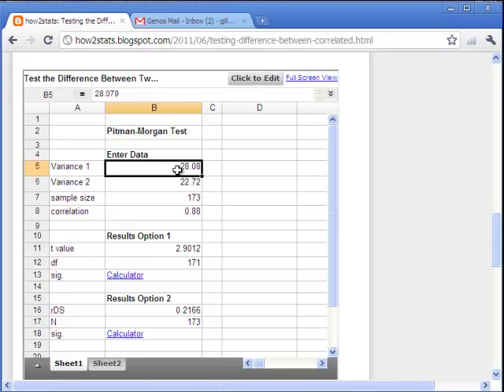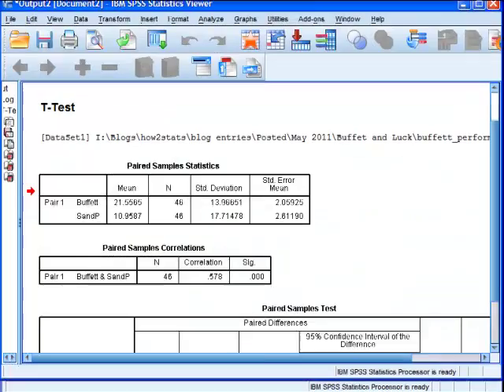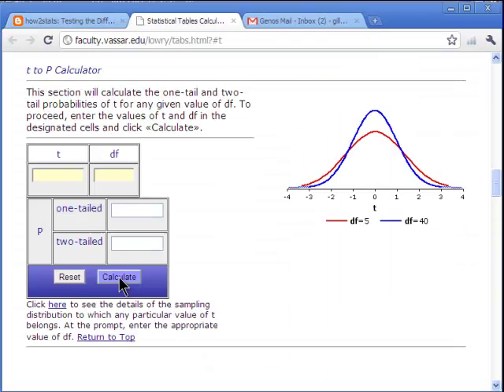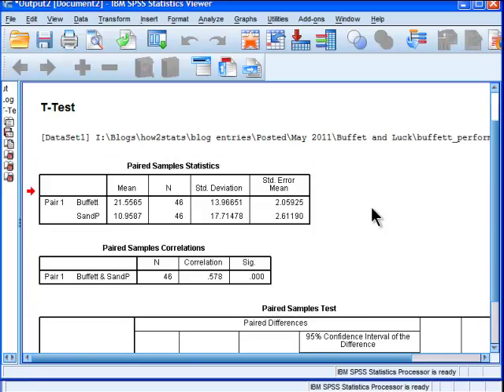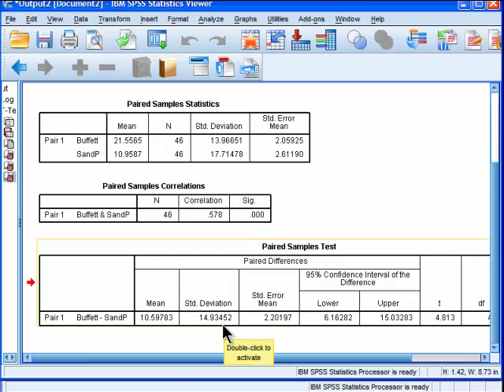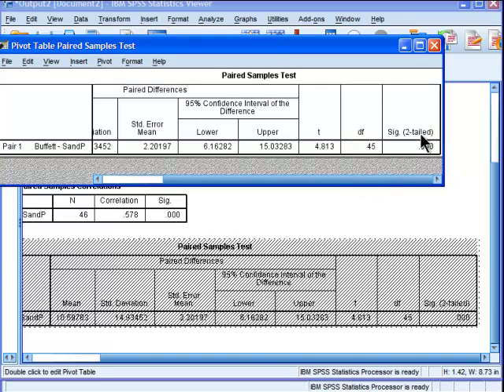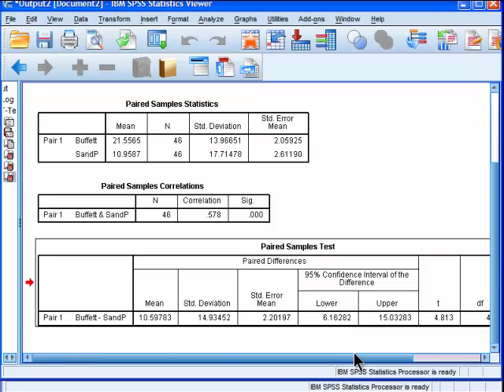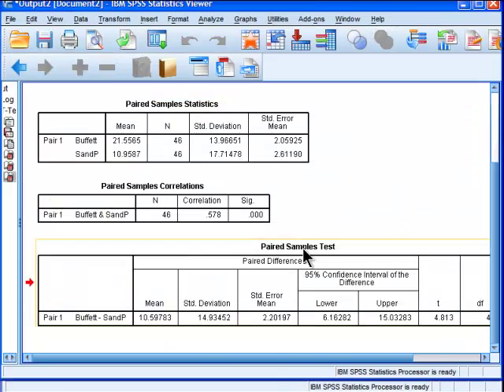Paired Samples t-test vs CAPM Linear Regression (part 2)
I perform an paired samples t-test based on Warren Buffett's investment performance versus the S&P 500. In addition to performing the paired t-test, I suggest that performing a paired samples t-test may be a superior approach to testing alpha and beta, as estimated within the CAPM linear regression approach.